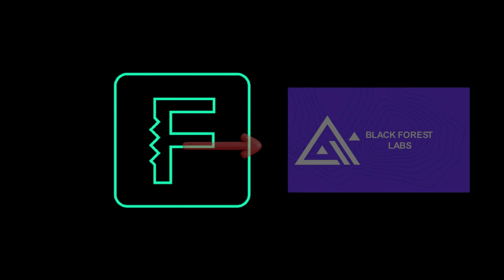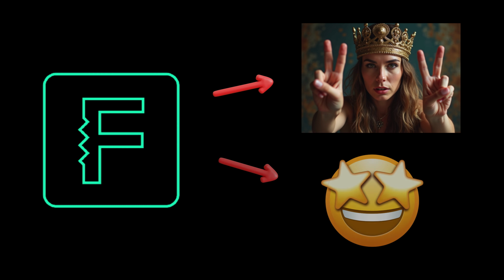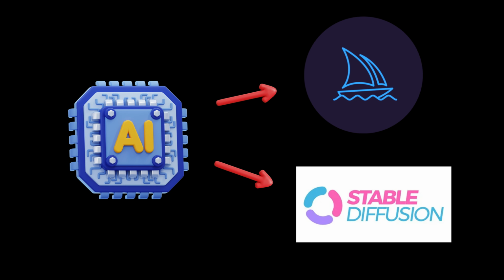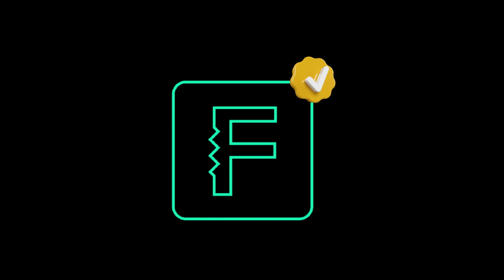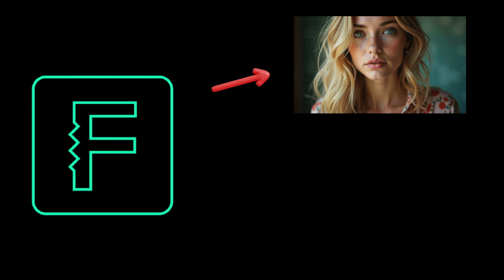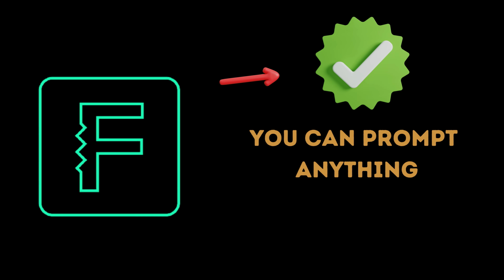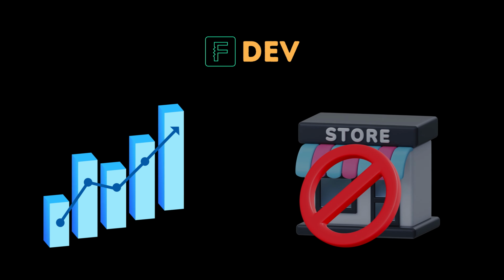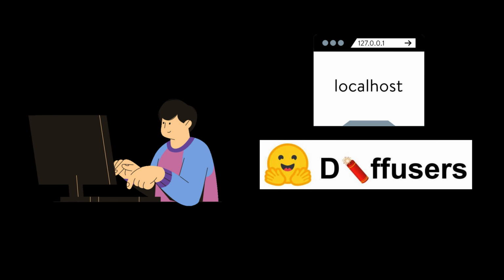FLUX.1 AI in 60 seconds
Meet Flux: The New AI Image Generator Taking the Scene by Storm!

In this video, we dive into Flux, the groundbreaking AI image generator from Black Forest Labs that's creating a buzz in the world of generative AI. Powering Grock’s hyperrealistic images, Flux is being hailed as a potential replacement for giants like MidJourney and Stable Diffusion.

Discover what sets Flux apart—its stunning realism and the ability to generate incredibly convincing images. But with great power comes great responsibility! We discuss the ethical concerns surrounding its ability to impersonate individuals, sparking important conversations in the AI community.

Unlike Google's Imagin 3, Flux is open-source, allowing users to fine-tune it for specific needs. Learn how you can try Flux on platforms like Fowl or run it locally with Hugging Face's diffusers library. With the right data and tools, you can create personalized images or even train it for custom applications.

Join us as we explore how Flux is reshaping the landscape of AI image generation and what it means for the future of digital creativity!